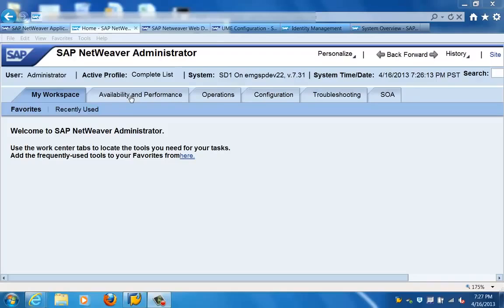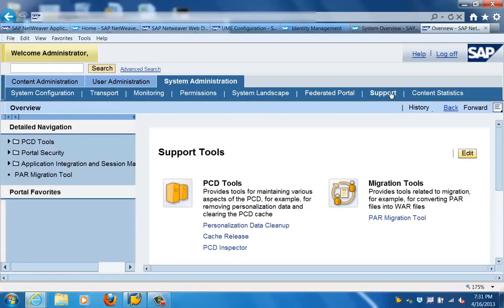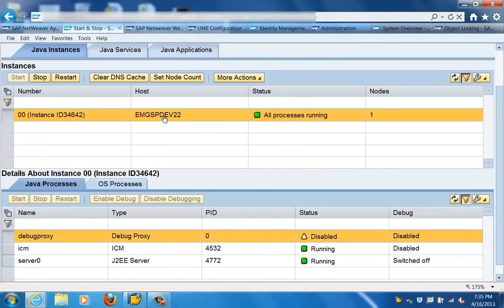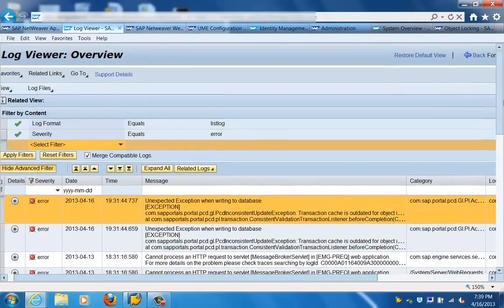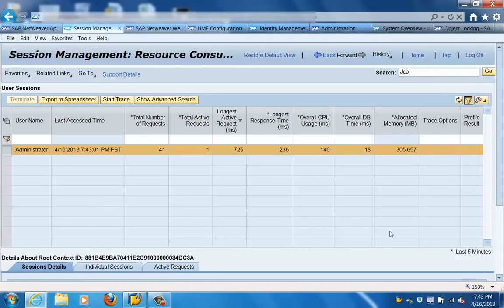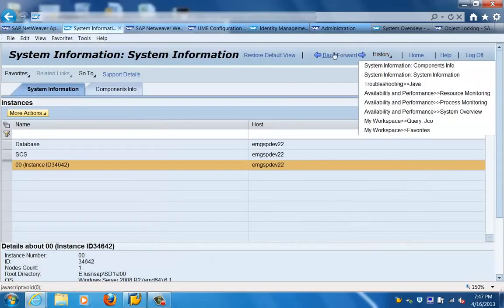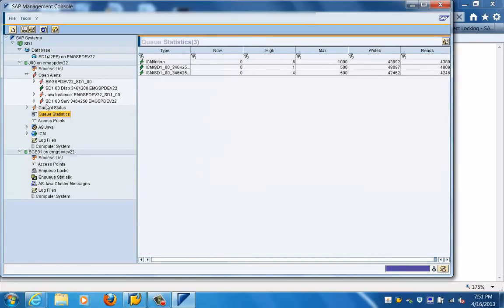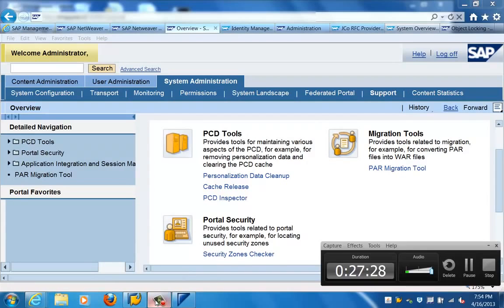SAP AS JAVA System monitoring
SAP AS JAVA System Montoring